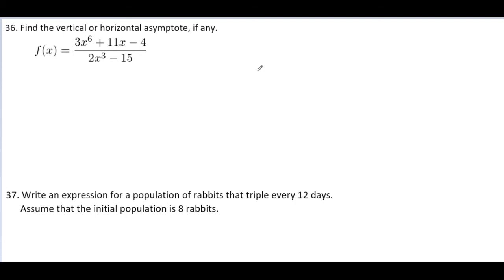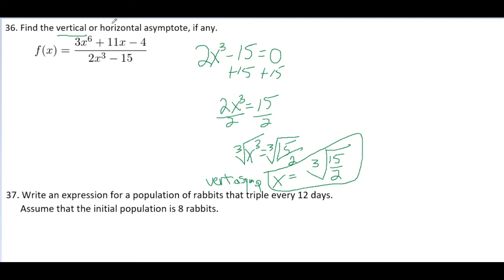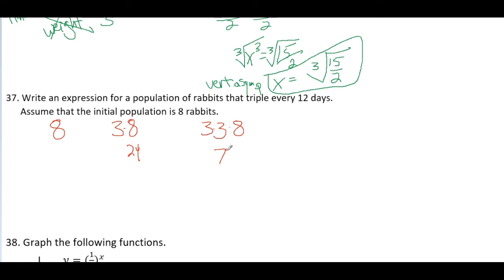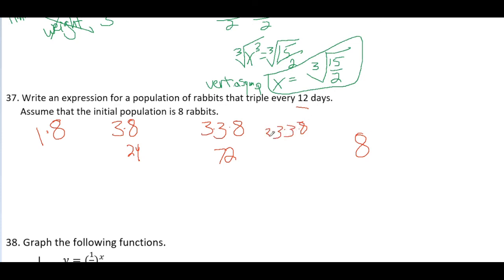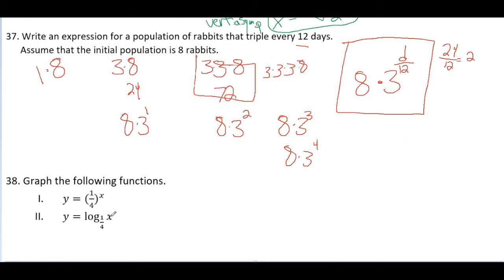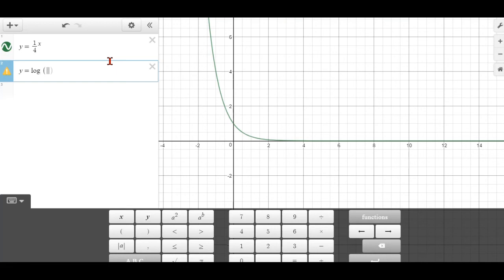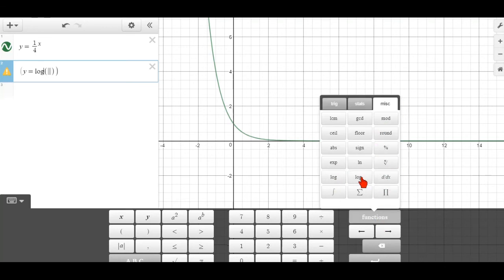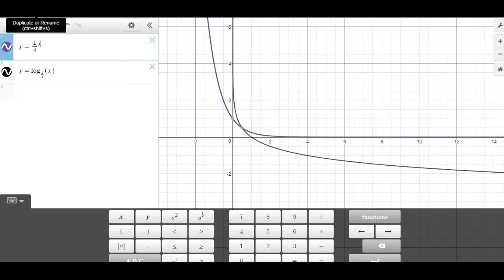36-38 Fall Final Review